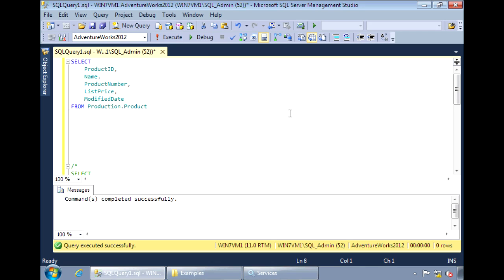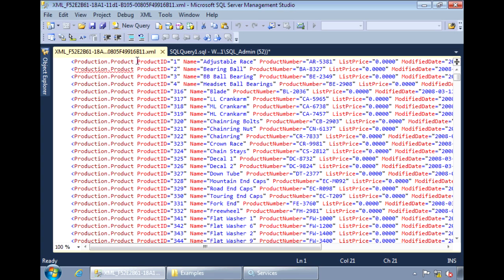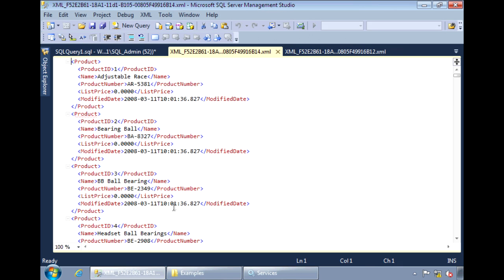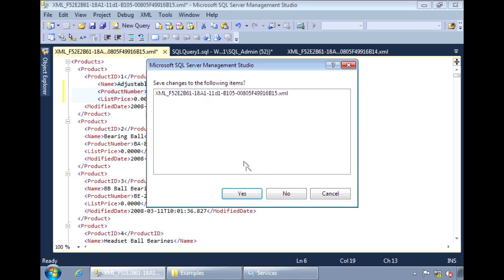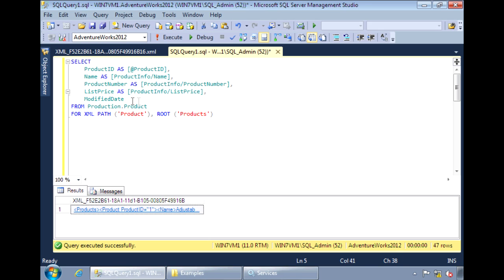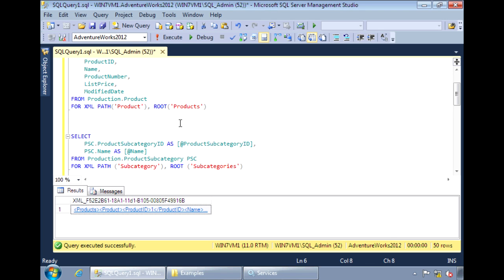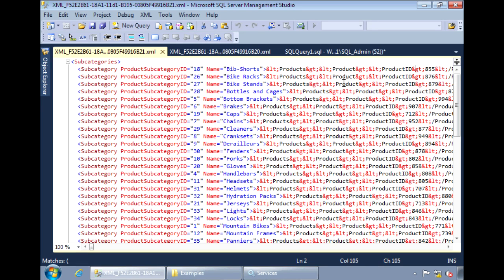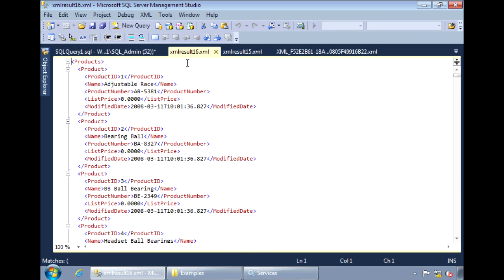SQL Server 2012 - Generating XML from SQL Server tables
This video describes how to generate XML from SQL Server tables.